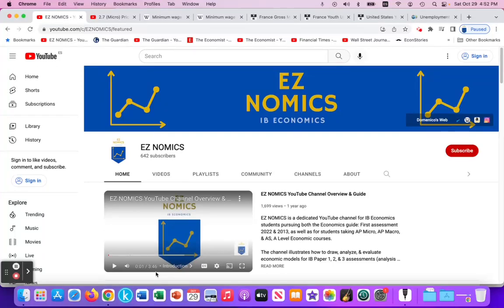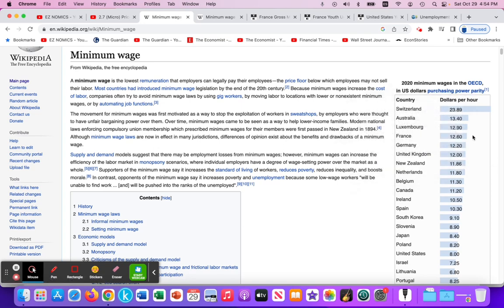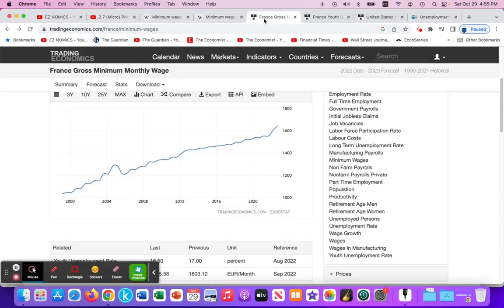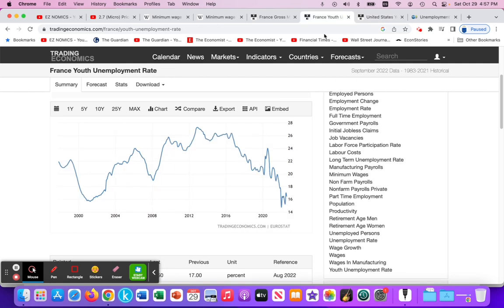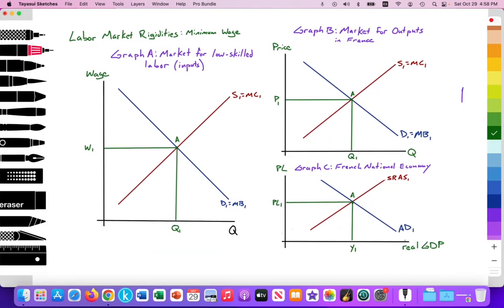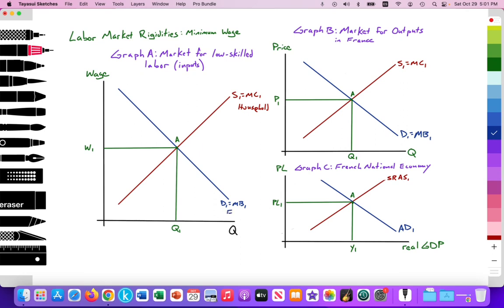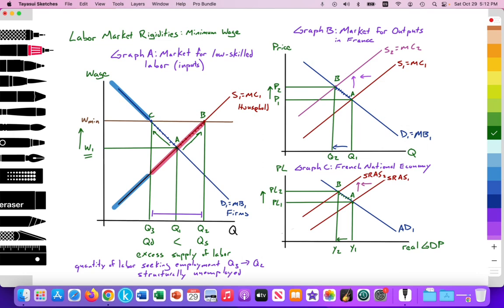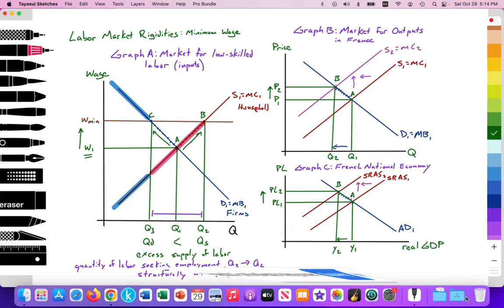3.3(Macro) Structural unemployment (labor market rigidities); 2.7(Micro) Price floor (min wage): Pt1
Video tutorial (IB Econ) illustrating how to draw, analyze the impact of minimum wage (labor market rigidity) on the market for low-skilled labor & youth unemployment in France

In addition, the impact of rising wages in the labor market for low skilled labor on output markets & the national economy are illustrated

Graph A: input markets for low-skilled labor in France (micro level)
Graph B: output markets by firms that employ low-skilled labor in France impacted by minimum wage (micro)
Graph C: the impact of national minimum wage in France on real GDP, price level (PL), unemployment (macro)

Labor market rigidities generating structural unemployment:
1. Minimum wage legislation
* Increased wages for low skilled labor leads to increased costs of production

Note:
IB Econ Paper analysis at time 16:28
* Graph A: Market for low-skilled labor in France (input market, micro)
* X-axis measures quantity of labor supplied & demanded
* Y-axis measures wages

* Supply curve (law of supply) = S1 = Marginal Cost = MC1
* Households as owners of factors of production supply labor

* Demand curve (law of demand) = D1 = Marginal Benefit = MB1
* Firms demand labor as an input in their production

* Free market equilibrium
* S1=D1 (point A), provides a free market equilibrium wage at W1, & a free market equilibrium quantity at Q1 (Qs=Qd)
* MC1=MB1, allocative efficiency is achieved as consumer & producer surplus are at max

* French society deems that the free market equilibrium wage for low-skilled labor is too low to enable low income households to afford necessities of food, housing, clothing, etc.
* In response, the French government intervenes to alter the equilibrium wage for low-skilled labor by imposing a binding price floor / minimum wage (price control) at Wmin
* At Wmin, quantity demanded (Qd) by firms decreases from Q1 to Q3 (Qd) (law of demand) at point C
* At Wmin, quantity supplied (Qs) by households increases from Q1 to Q2 (Qs) (law of supply) at point B
* At Wmin, Qs (Q2) of labor is greater than Qd (Q3) for labor, thus there is an excess supply (surplus) of labor, which generates structural unemployment by the quantity of Q2 - Q3

* (Macro) At Wmin, quantity of individuals seeking employment from Qs (Q2) - Qd (Q3) are structurally unemployed (3.3 Macro objectives: See evaluation below regarding the creation of structural unemployment for households seeking unemployment from Qd to Qs)

1. Impact of minimum wage on low income households
* 1. Producers of labor (households in the output market) from quantity 0 to Q3 (Qd) are better off as wage increases from W1 to Wmin leading to an increase in producer surplus
* 2. Producers of labor (households in the output market) from quantity Q3 (Qd) to Q1 are worse off as they are unable to find legal work at minimum wage and may resort to the parallel market for employment, but at a wage below the legal minimum (Note: Structurally unemployed: 3.3 Macroeconomic objectives)
* 3. Producers of labor (households in the output market) from quantity Q1 to Q2 (Qs) are worse off as they are unable to find any legal work at minimum wage (Note: Structurally unemployed: 3.3 Macro objectives)
Graph B analysis (time 18:52)
* Graph B: Market for outputs in France, & impact of labor market rigidities
* X-axis measures quantity supplied, demand of output
* Y-axis measures price of output

* There are 2 upward sloping supply curves (law of supply), labelled S1, S2
* S1=MC1 (marginal cost)
* S2=MC2

* There is 1 downward sloping demand curve (law of demand), labelled D1
* D1=MB (marginal benefit)

* In the market for output, where S1=D1 an equilibrium price is established at P1 with a Qs & Qd at Q1 (point A)
* At Q1, (Qs=Qd)
* In addition, MC=MB thus it is allocatively efficient

* As a result of the following labor market rigidities, costs of production increase:
1. Minimum wage legislation

Labor market rigidities that increase the costs of production for firms that employ low-skilled labor leads to S1 shifting in to S2
* Prices increase from P1 to P2
* As prices increase, Qd by households decreases from Q1 to Q2

* Where S2=D1 (point B), new equilibrium established at P2, quantity at Q3

* Value of Q1 - Q2 = the quantity of structural unemployment created as a result of the fall in supply for output
Graph C analysis (time 20:30)
* Graph C: French national economy

* 2 upward sloping SRAS curves, labelled SRAS1, SRAS2
* 1 downward sloping AD curves, labelled AD1

* AD1=SRAS1 (point A) provides an equilibrium PL at PL1 & real GDP at Y1
* Rising wages (minimum wage) increase costs of production
* SRAS shifts to SRAS2

* AD1=SRAS2 (point B), new equilibrium at PL2 & real GDP at Y2
* Higher PL reduces quantity of AD to Y2
* Due to lack of AD & increased wages, firms fire labor, thus structural unemployment